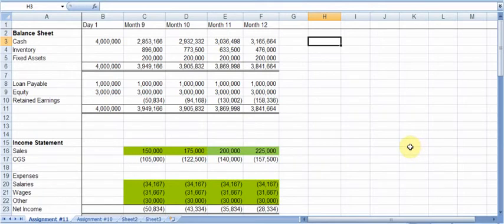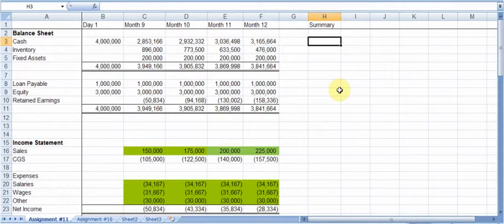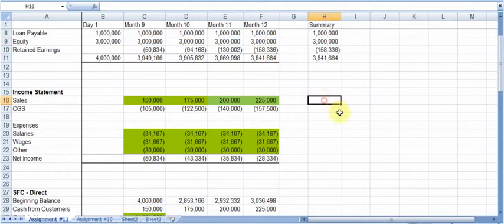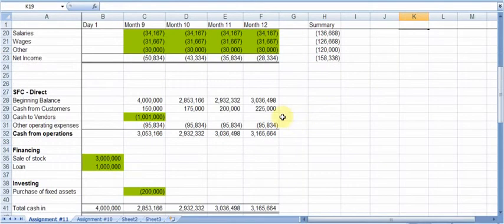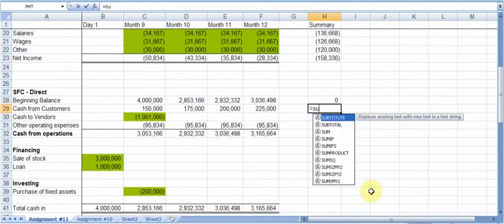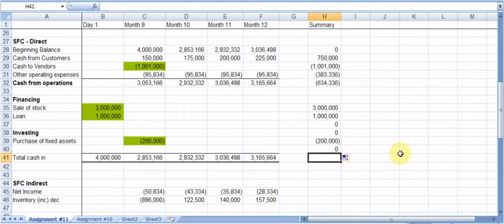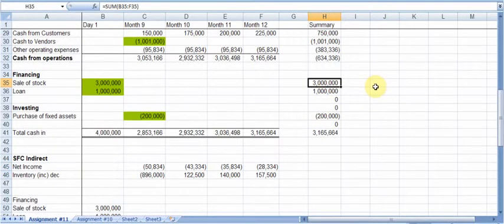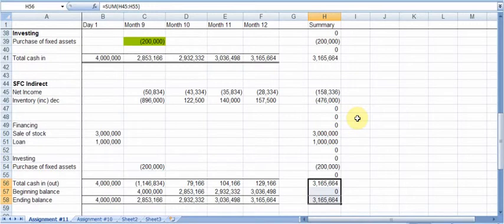ACC 348 On Line Assignment 12-Summary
Adding a 4 Month Summary